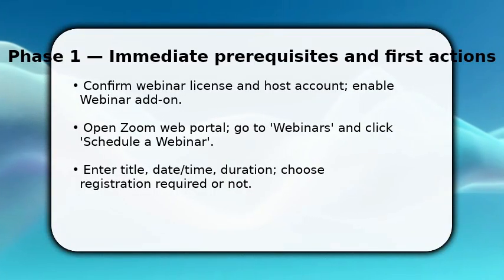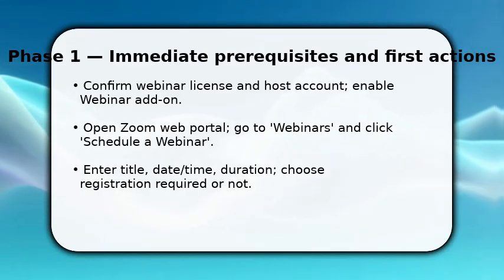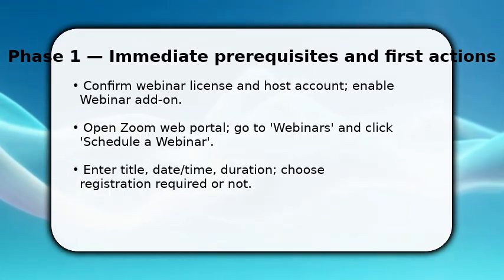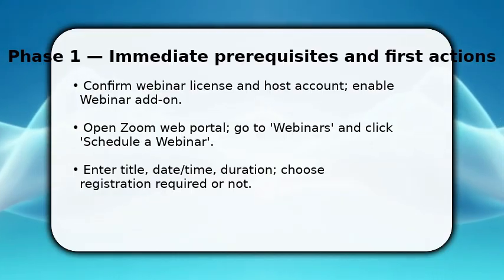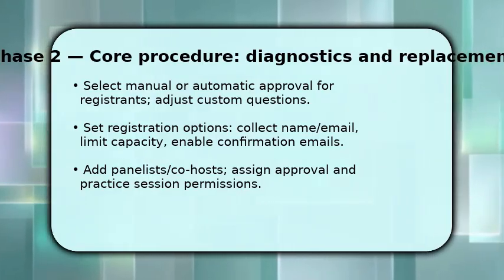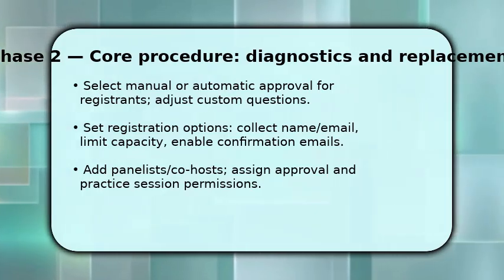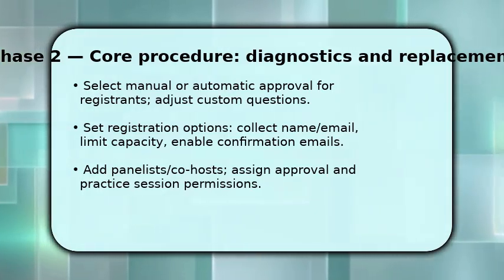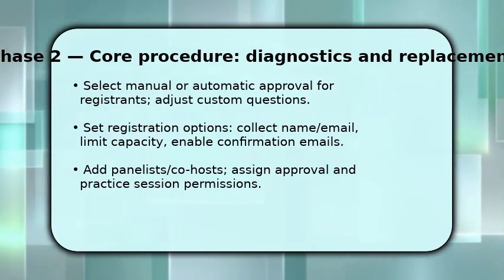How to Register Webinar on Zoom (updated)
How to Register Webinar on Zoom (updated) | 🔒 Surfshark VPN Deal — Stay private and secure. $1.99/mo + 3 Months Free ▸

Learn the step-bythy process of registering for a webinar on Zoom with our comprehensive guide. Discover tips and tricks to ensure your participation is seamless, from account creation to navigating registration prompts.